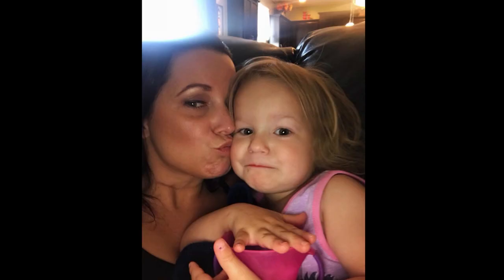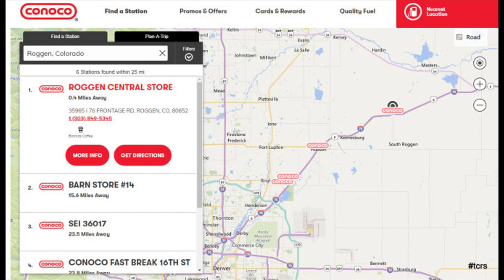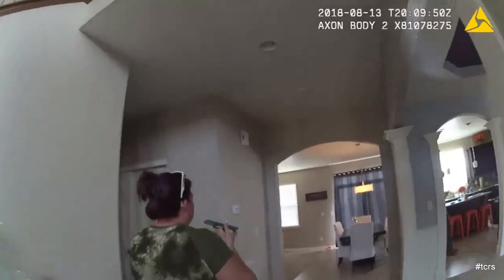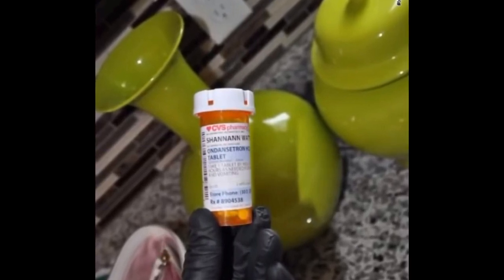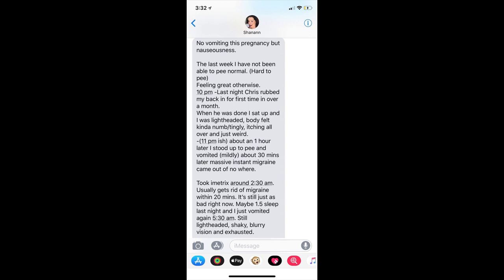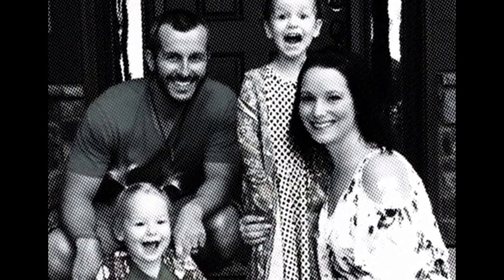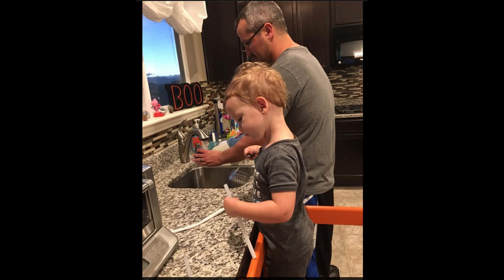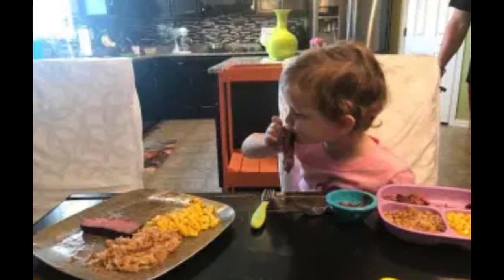CHRIS WATTS EVIDENCE DEEP DIVE: THE KITCHEN #2 TCRS Walkthrough